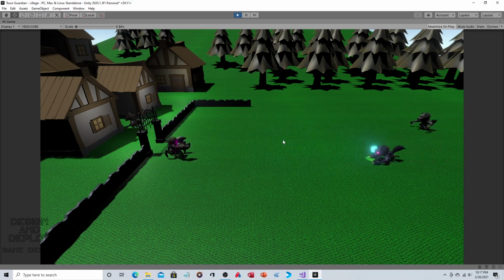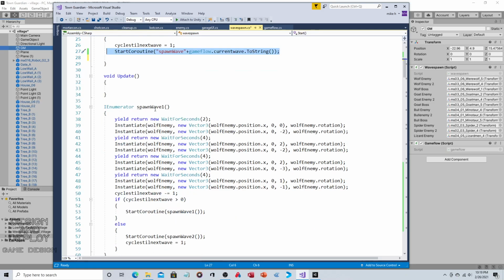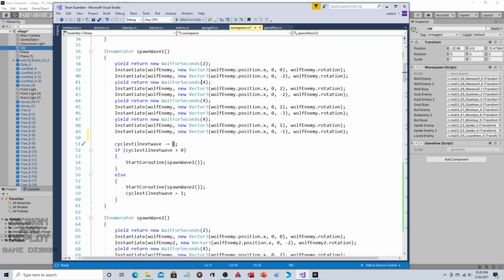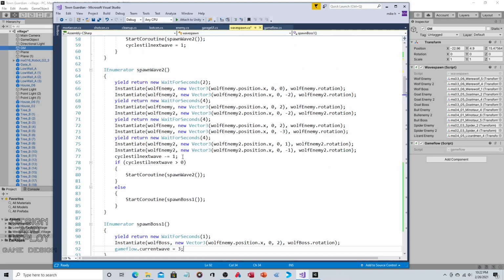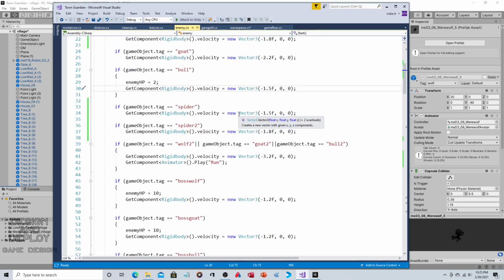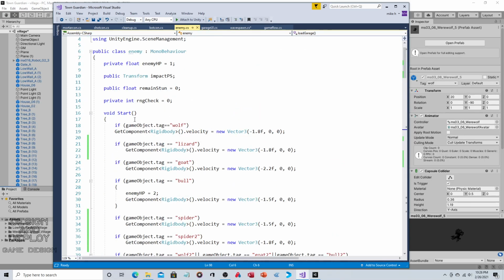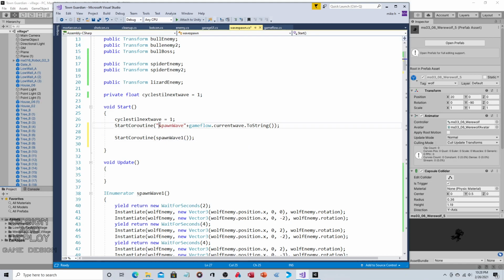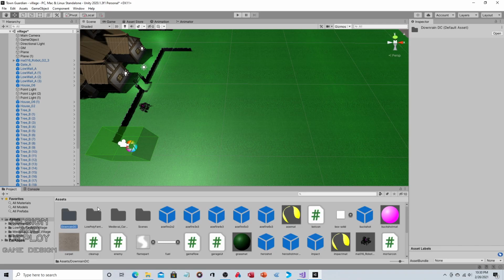Town Guardian Game Dev Log - Spawn Enemy Wave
How to spawn waves of enemies in Unity